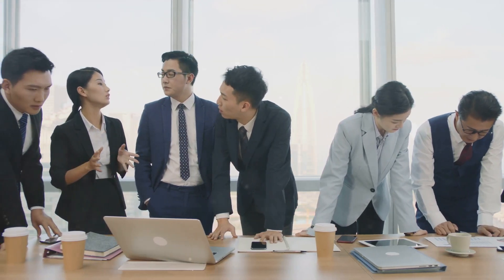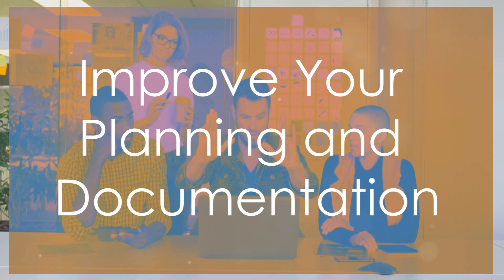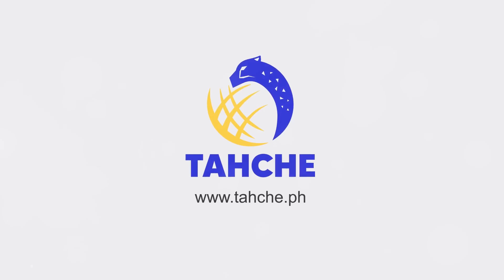Watch This If Your Software Projects are Constantly Delayed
Are your software projects constantly delayed? ⏰

Poor planning, scope creep, and technical challenges can derail your project timelines. That means losing more money on people and resources, and more losses on potential profit.

Find out how to overcome these issues and which professionals can guide you to ensure timely completion in our latest video! 🌟